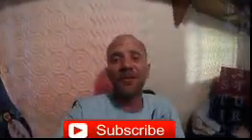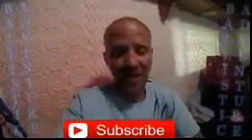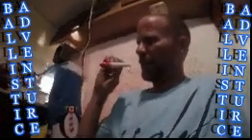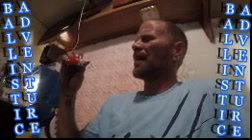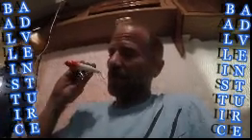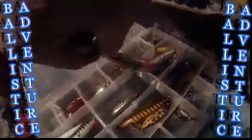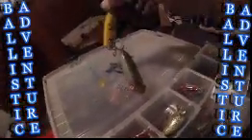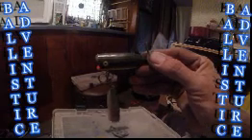Heddon Lure Collection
If you like my new Heddon Lure, the Zara Spook, head on over and see what they have for your tackle box.